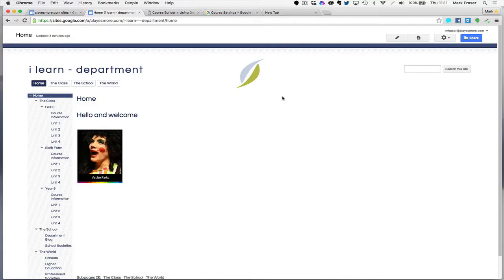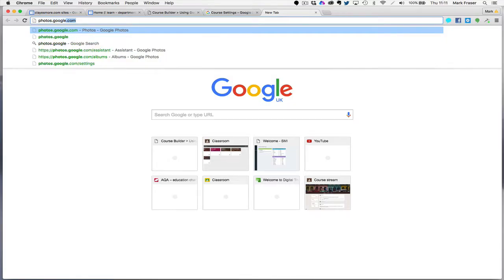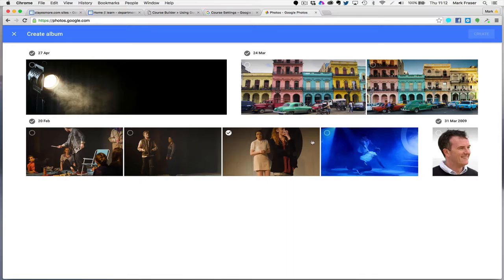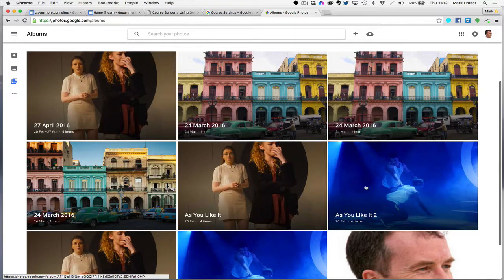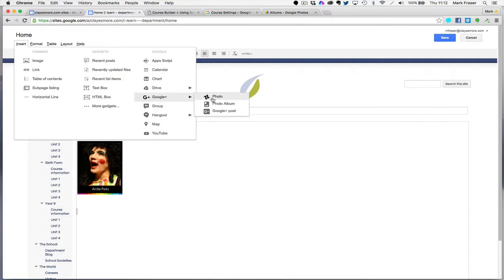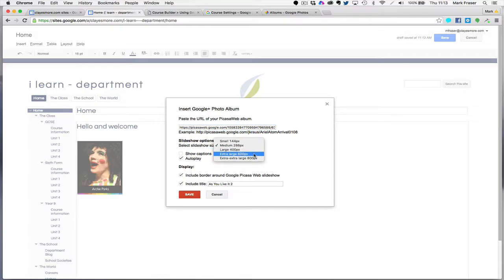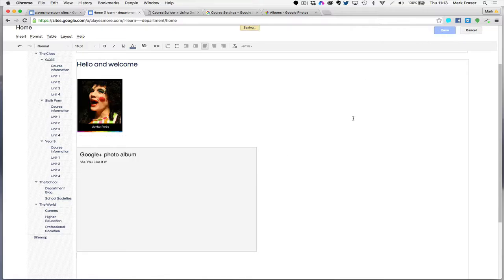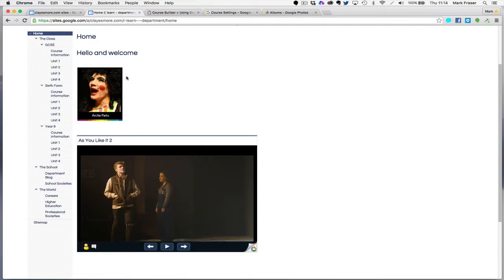Sites - adding a photo album